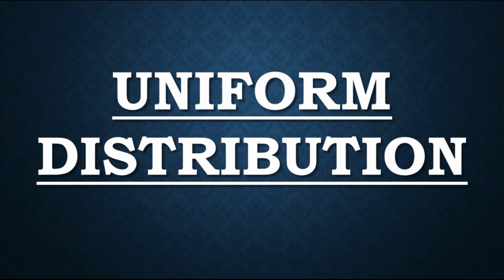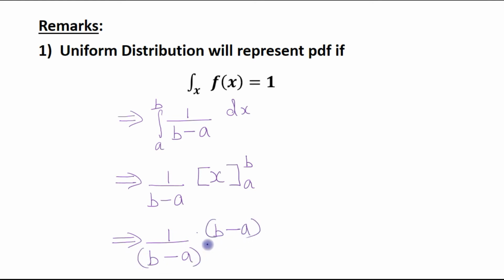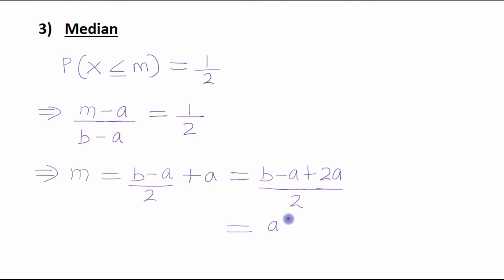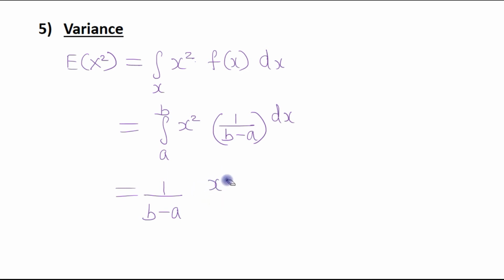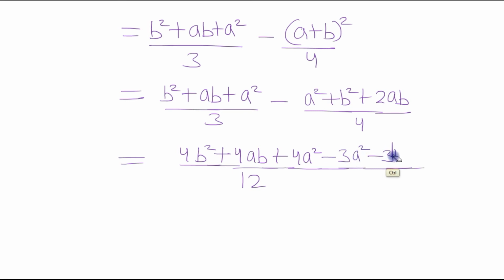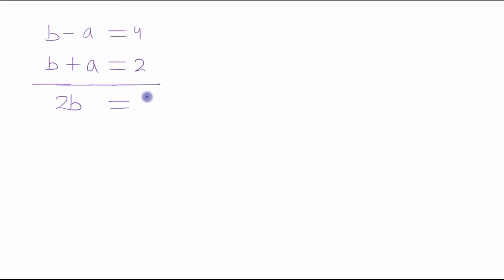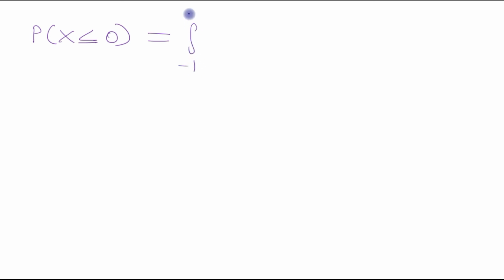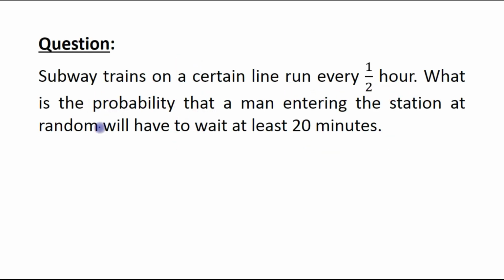Uniform Distribution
Probability and Statistics for Engineering and the Sciences (Jay L. Devore)

Topic: Uniform Distribution